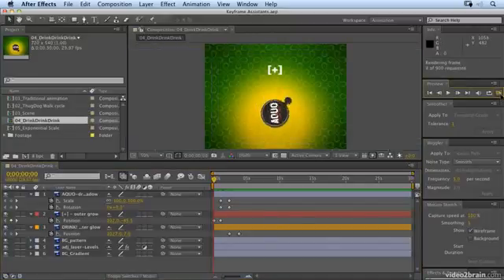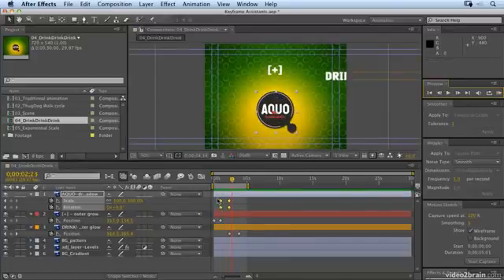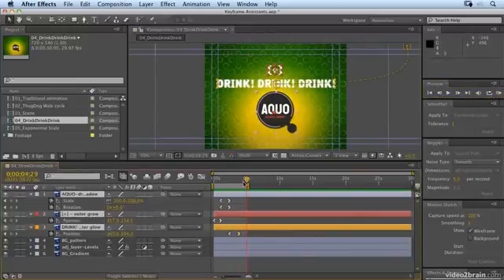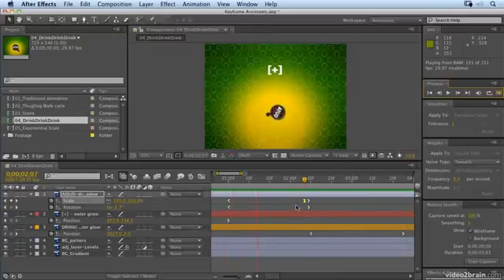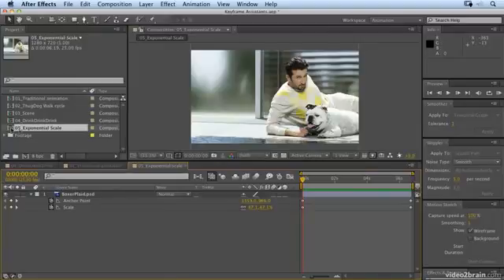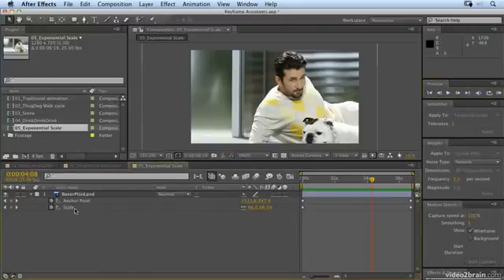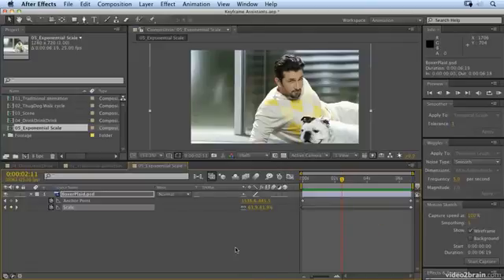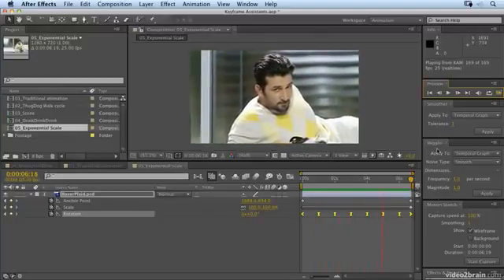33 After Effects CC Tutorial 07 Fine Tuning Animation 4 5